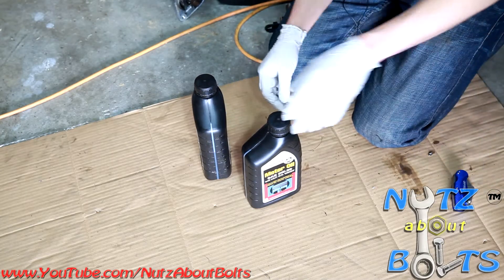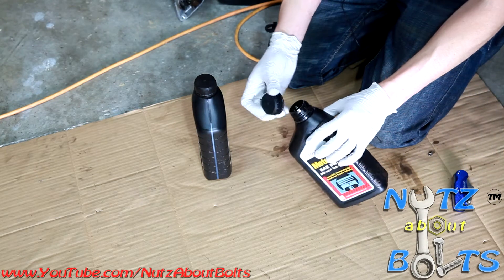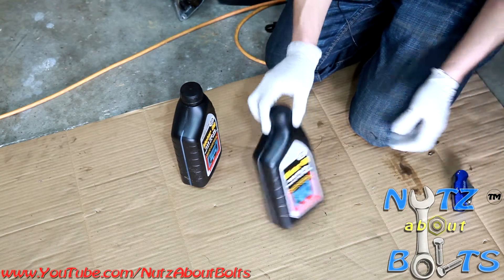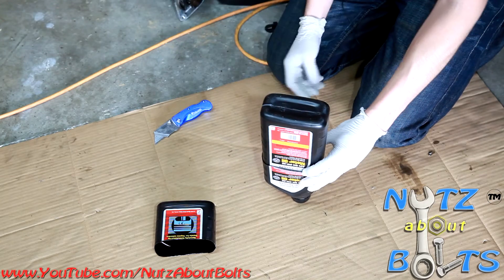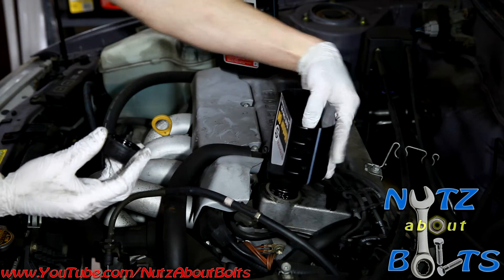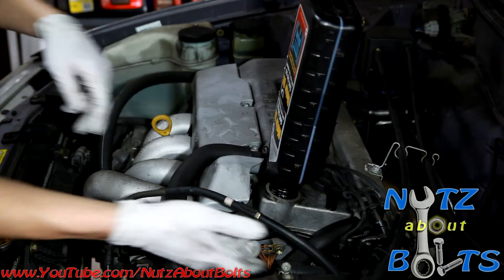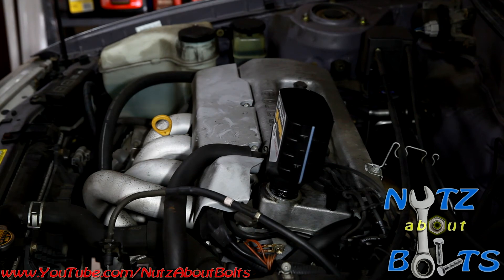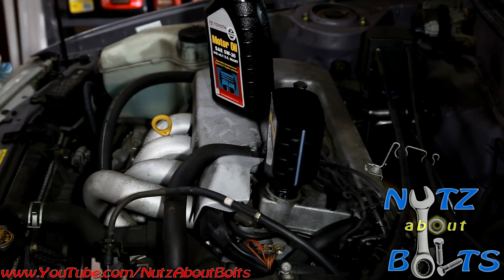How to make your own Automotive funnel by NutzAboutBolts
How to make your own funnel using your used 1 quart bottle.

Tools:
A knife

Parts:
1 quart oil bottle

Torque specs:
None